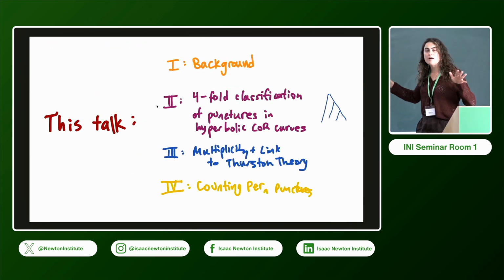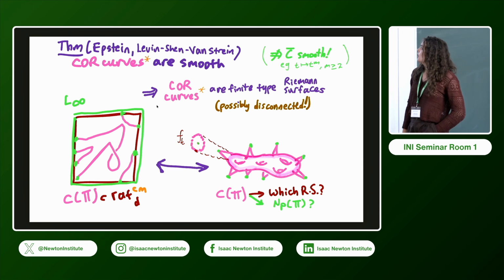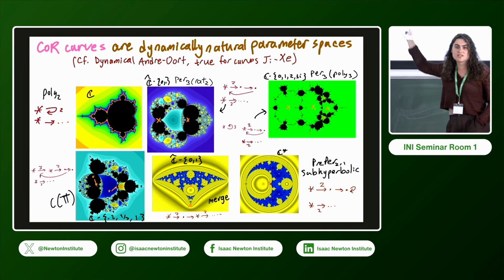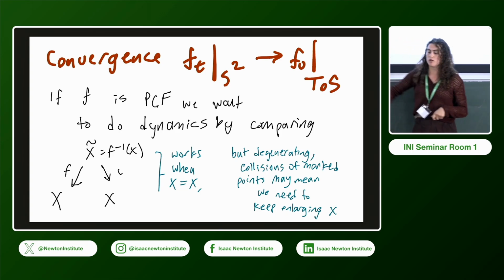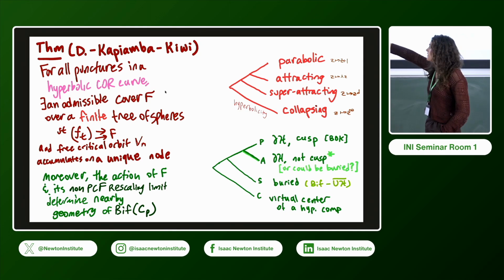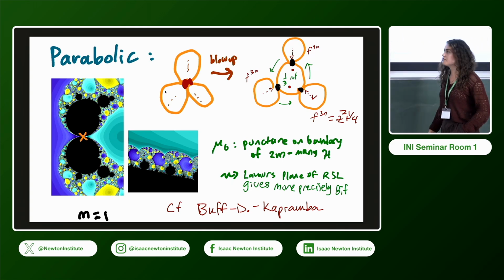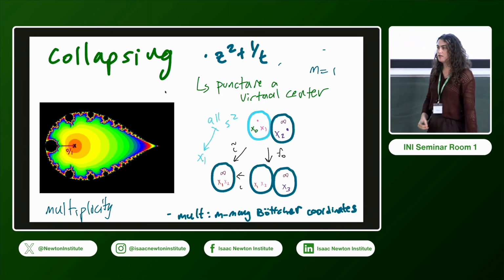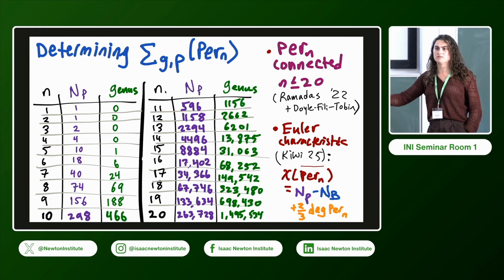Dr. Caroline Davis | Punctures of COR Curves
Title: Punctures of COR Curves
Speaker: Dr Caroline Davis (Stony Brook University)
Date: 20th Jul 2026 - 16:00 to 16:30

🗓️ Event: (CDIW01) Complex dynamics: a century on from Fatou and Julia